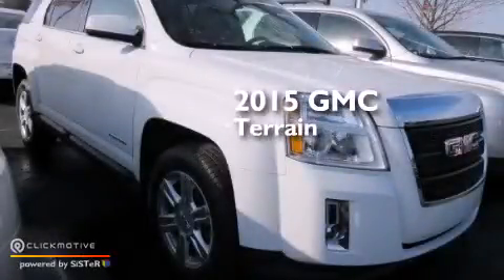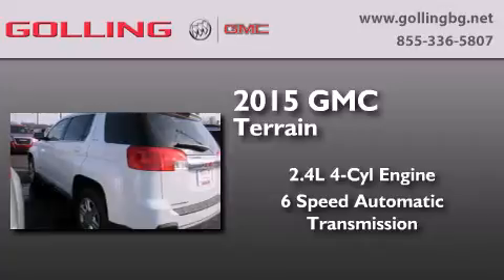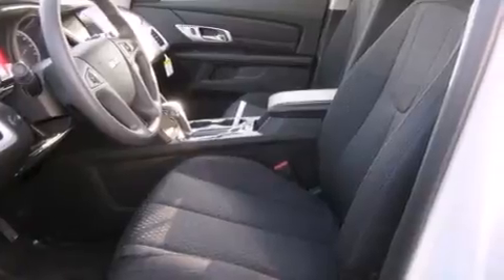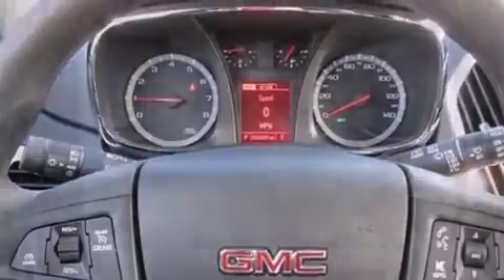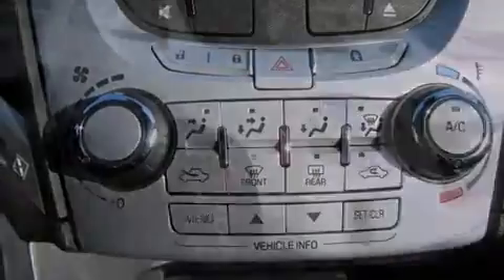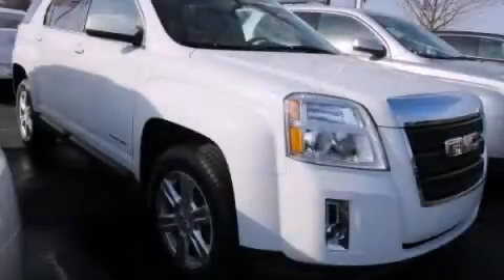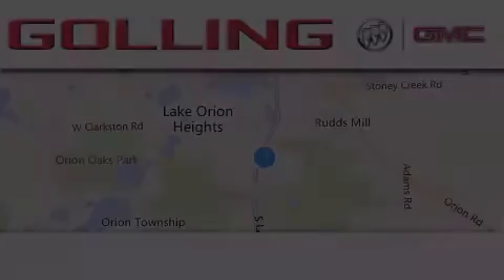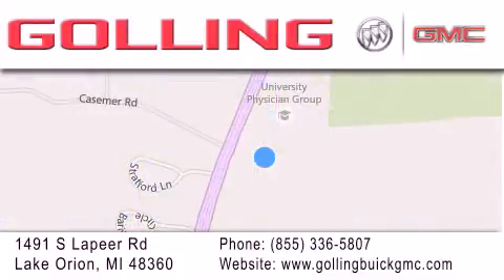2015 GMC Terrain Lake Orion MI 48360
We have been honored to serve the Lake Orion MI area , we promise that your experience at our dealership will exceed your expectations ! Year : 2015 Make : GMC Model : Terrain Engine : Gas/Ethanol I4 2.4L/145 Trans . : Automatic Exterior : Summit White Miles : 5 Interior : Jet Black Golling Buick GMC 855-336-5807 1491 S Lapeer Rd Lake Orion , MI 48360